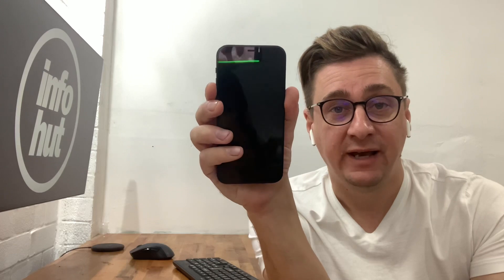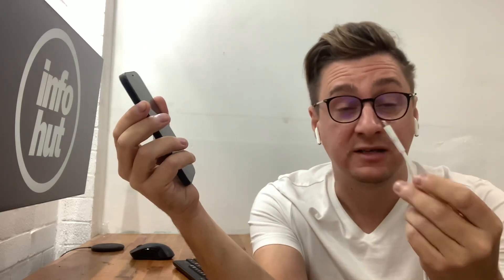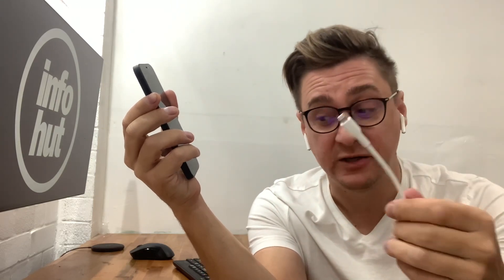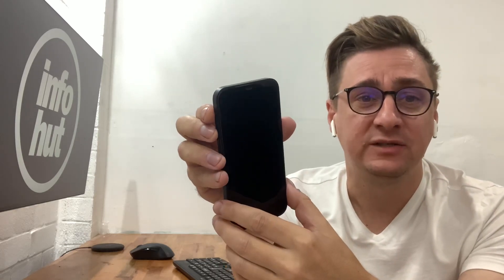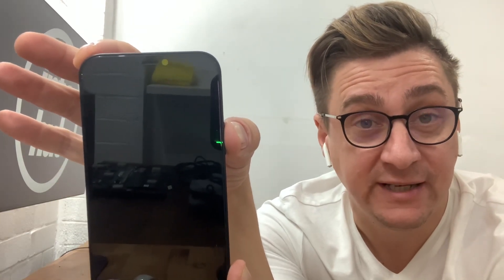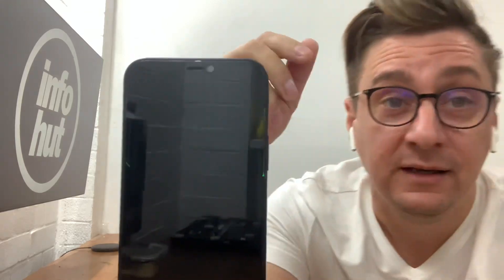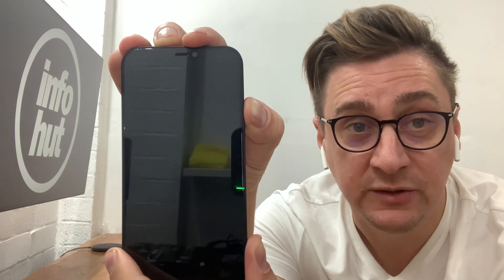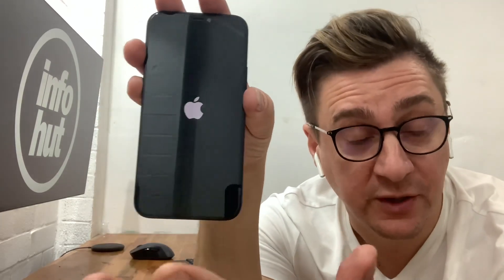iPhone 12/12 pro/12 mini not turning on/black screen. The Solution.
I have a solution for iPhone 12/12 pro/12 pro max/12 mini users that have a black screen of death.  This quick video shows a solution that works most of the time.  Please note there are so many problems that can occur with an iPhone this solution will not be for everyone.